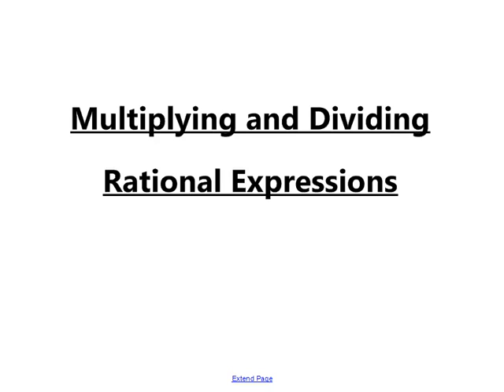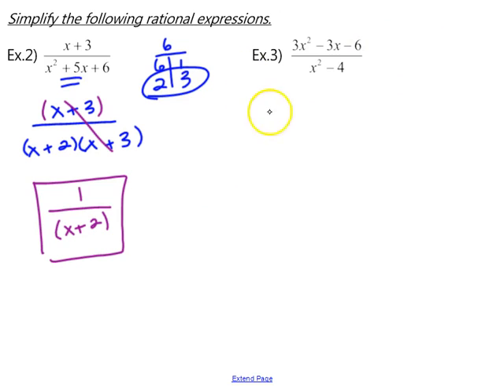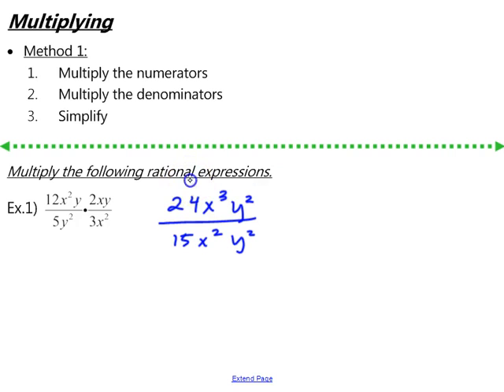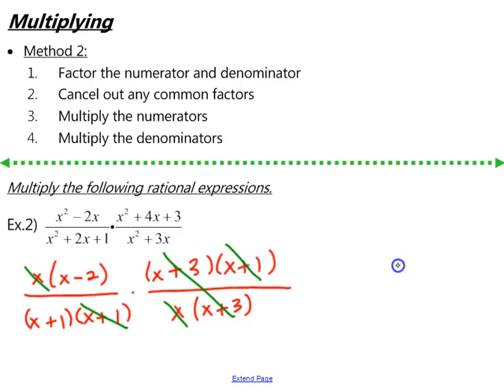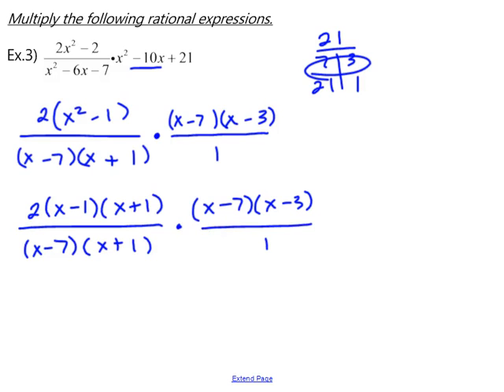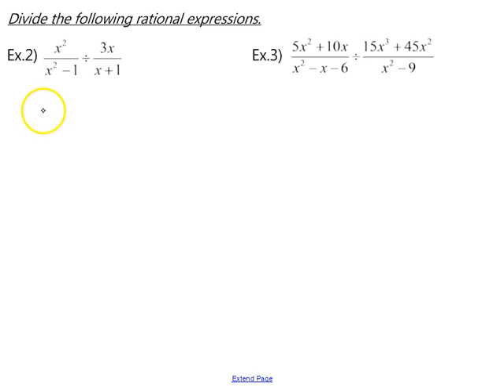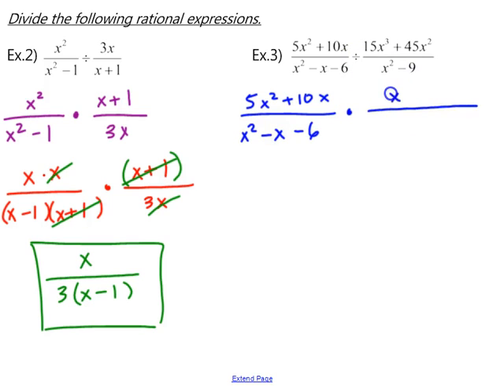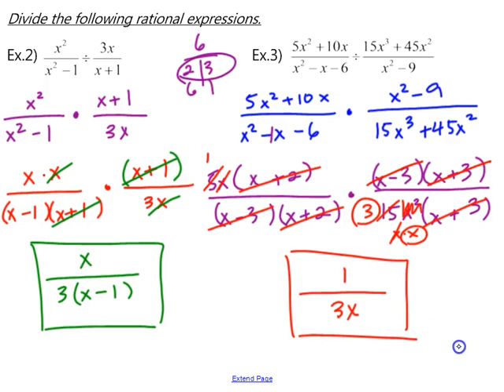Multiplying and Dividing Rational Expressions